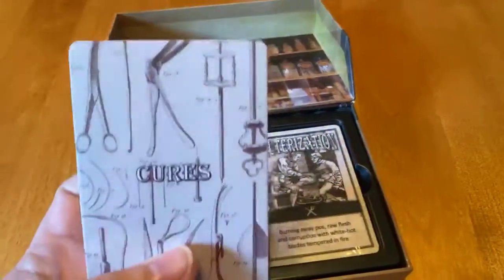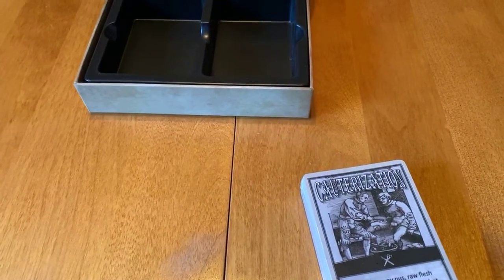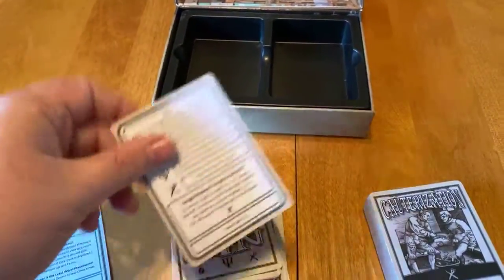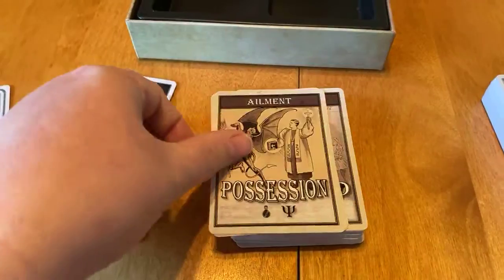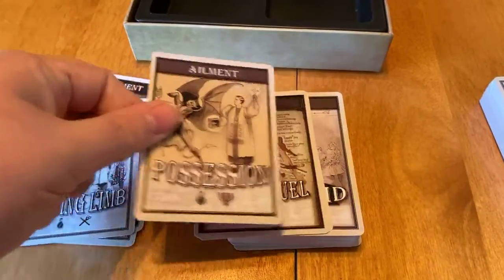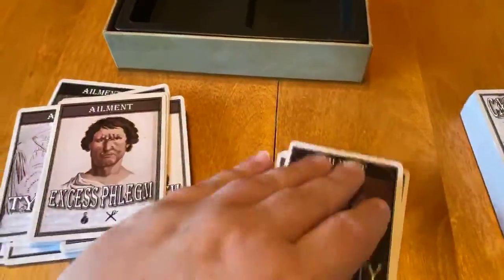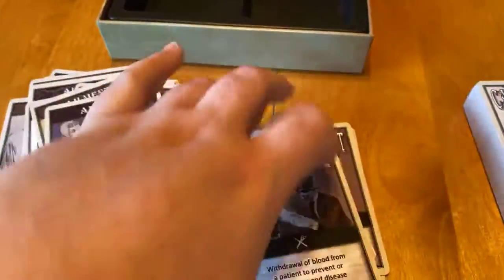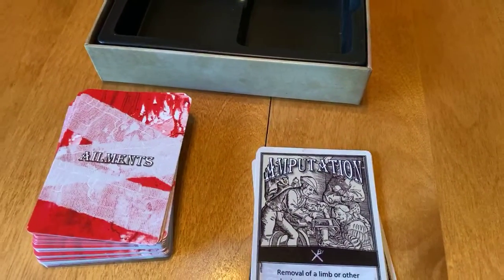Unboxing - Trust Me, I’m A Doctor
Hello and welcome to the table! Today we are unboxing Trust Me, I’m A Doctor by Half-Monster Games, enjoy!